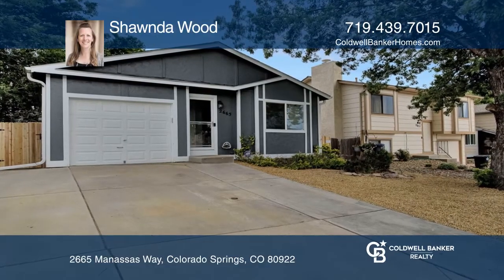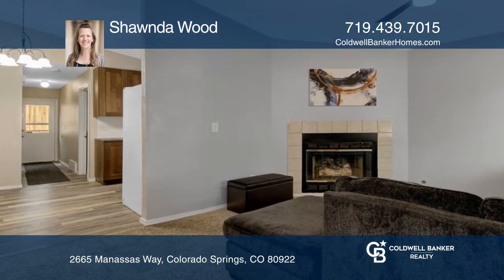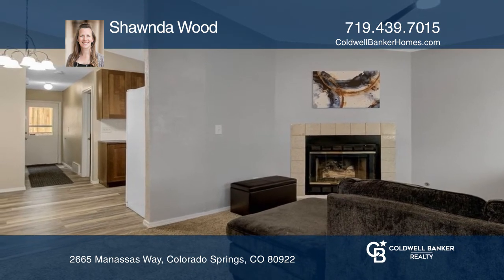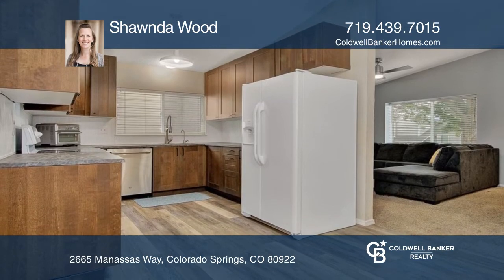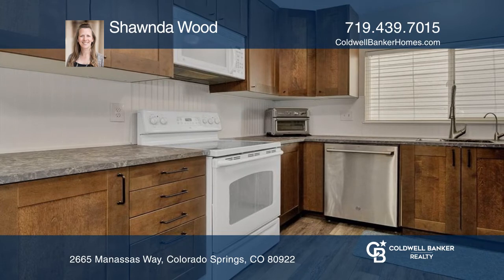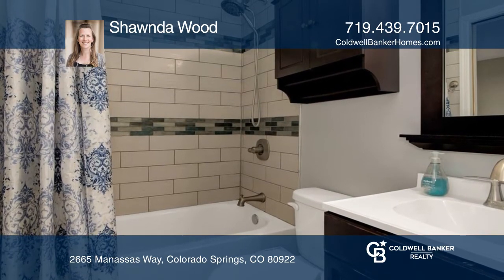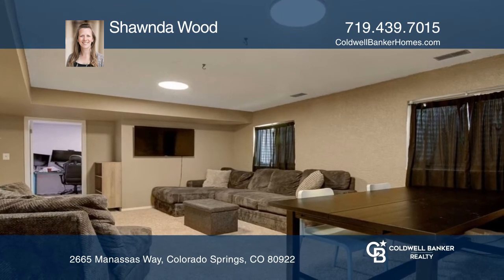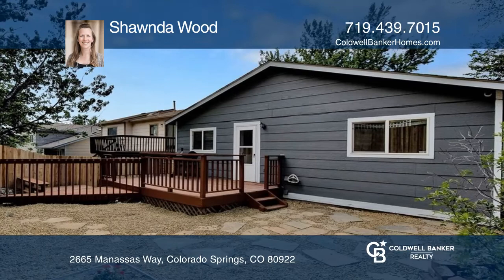Shawnda Wood presents 2665 Manassas Way Colorado Springs, CO | ColdwellBankerHomes.com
2665 Manassas Way, Colorado Springs, CO

This charming four-bedroom home is nestled in an established neighborhood with beautiful mature trees dotted throughout the community. The welcoming family room has a gas fireplace and a large picture window. Its a great place to cozy up with a warm drink and the fireplace roaring on a cold winter